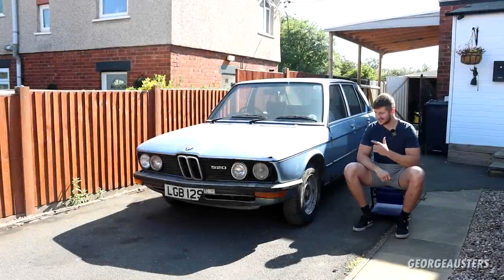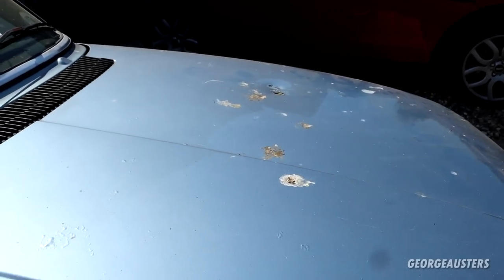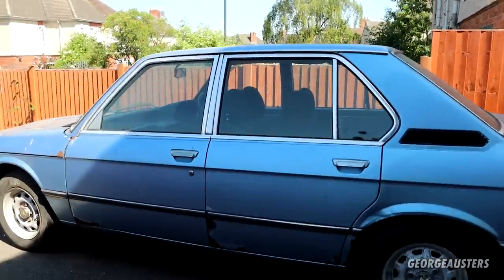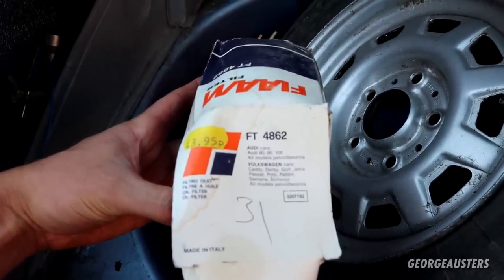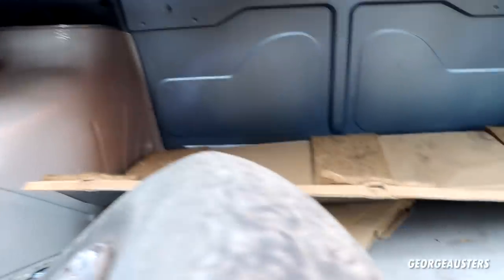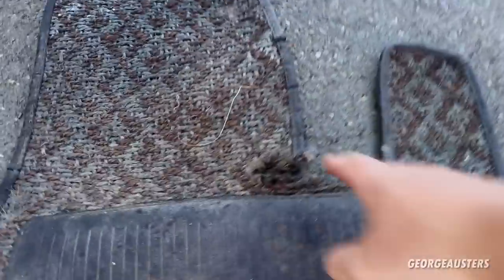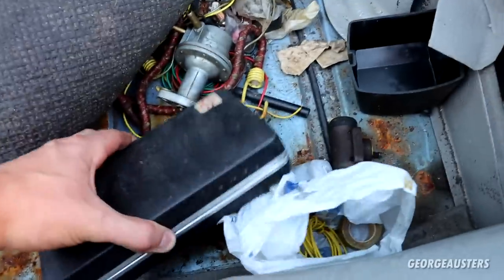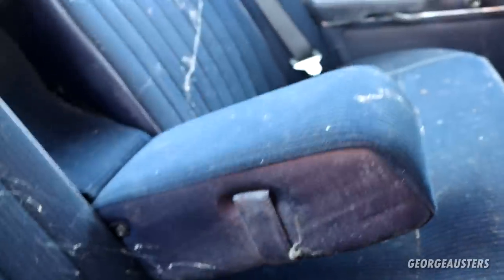I BOUGHT AN ABANDONED BARN FIND BMW THAT HAS BEEN SITTING FOR 30 YEARS!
I bought a rare old BMW that has been sitting in a barn for the past 30 years, let's see what kind of condition it is in after sitting dormant for so long.